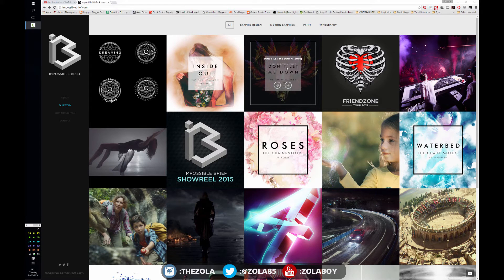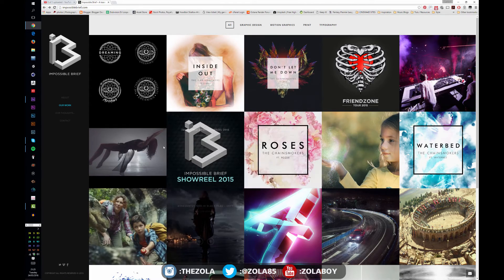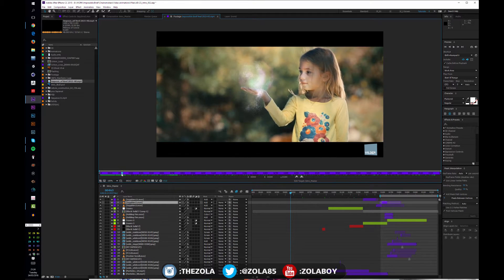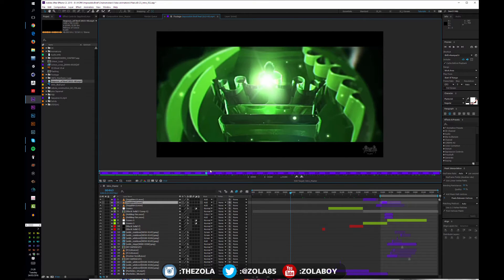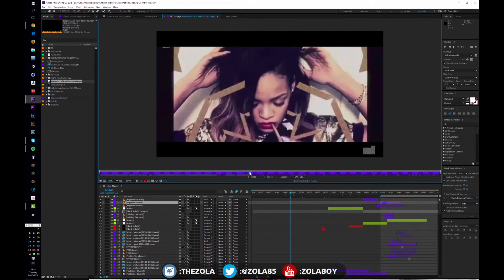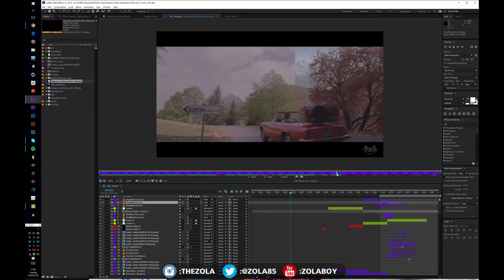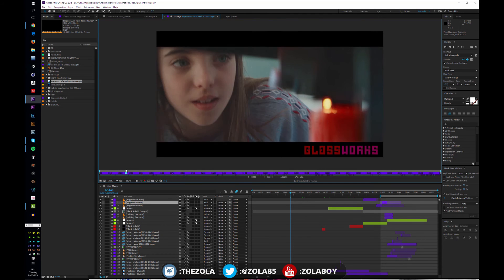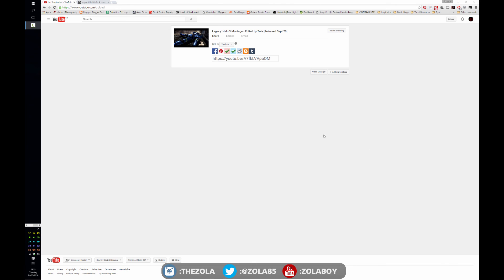After Effects Mastery: An Overview of After Effects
- Before we dive into AE, I would first like to break down what it can do